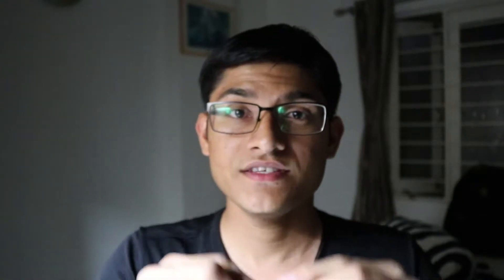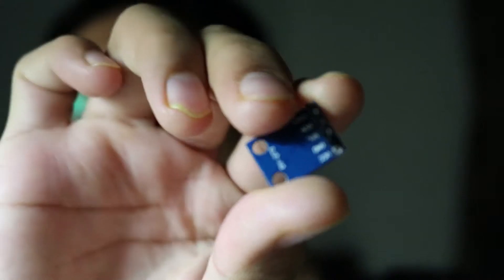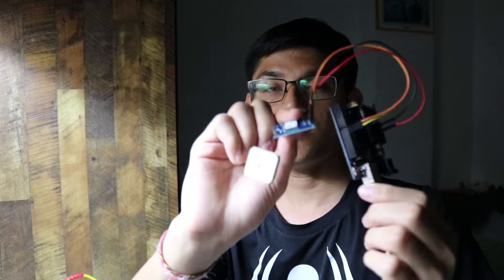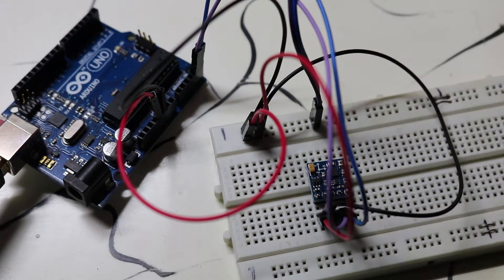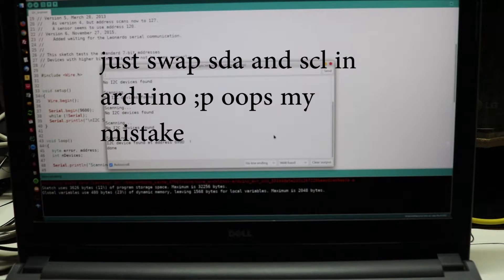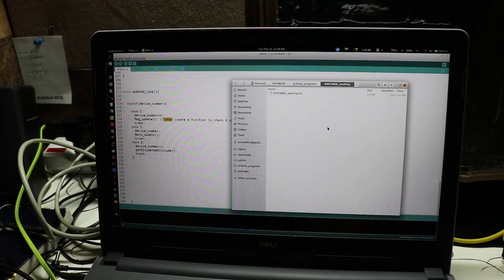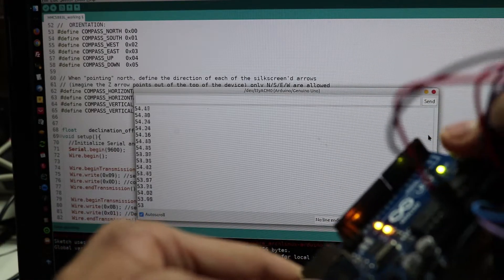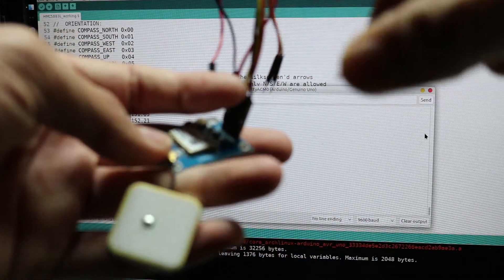Tutorial : Arduino HMC5883l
Robokishan